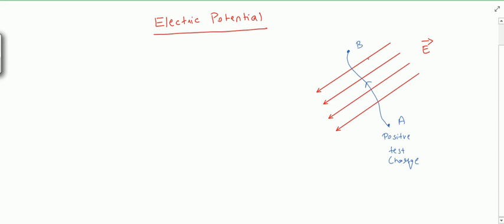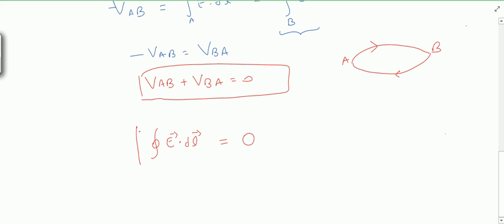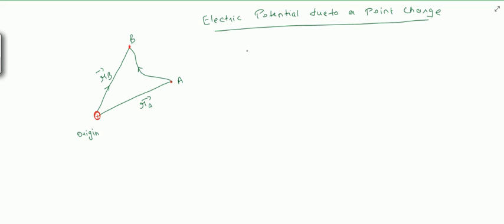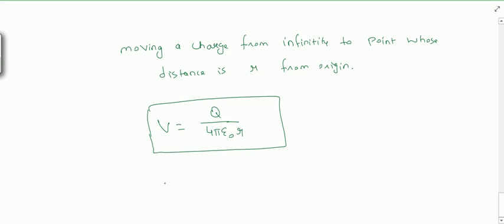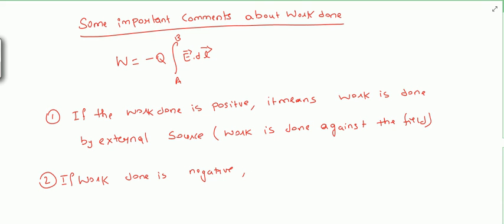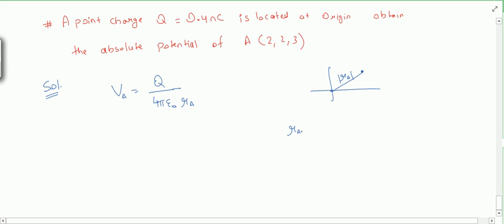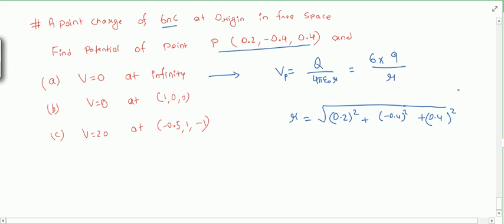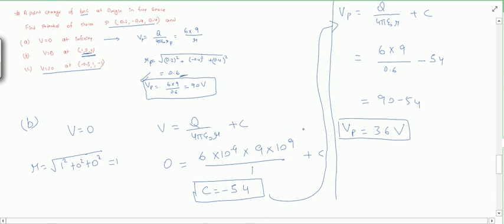Electromagnetic field theory | Module-12 | Work done and Electric Potential | Target IES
Subject - Electromagnetic field theory
Topic- Work done and Electric Potential
Faculty - Om Prakash Rajput
Telegram channel: Target IES (Official)